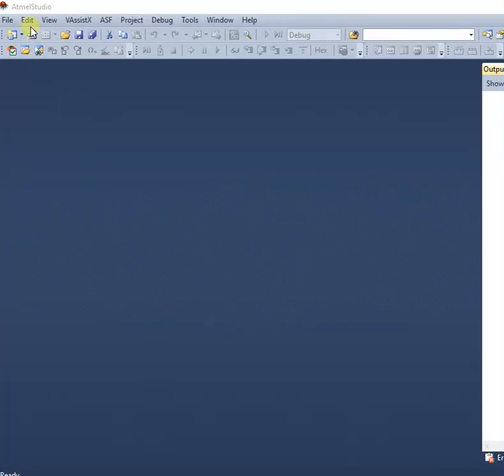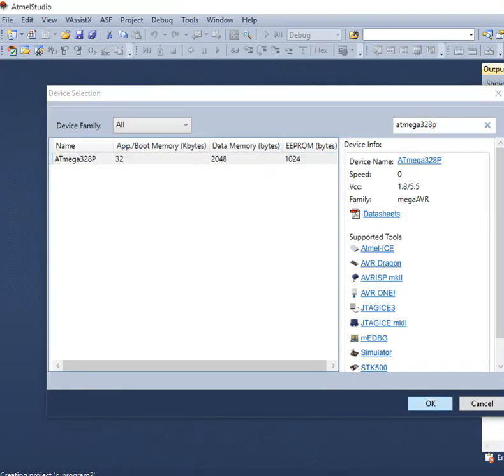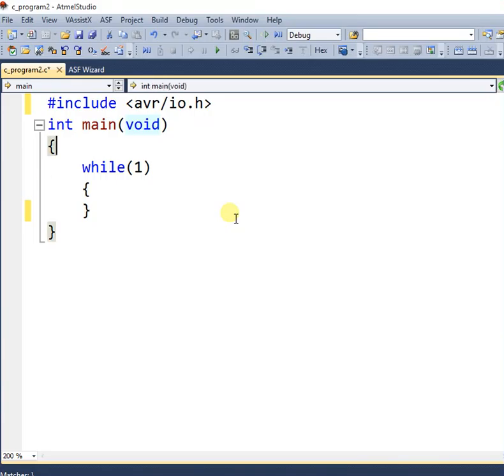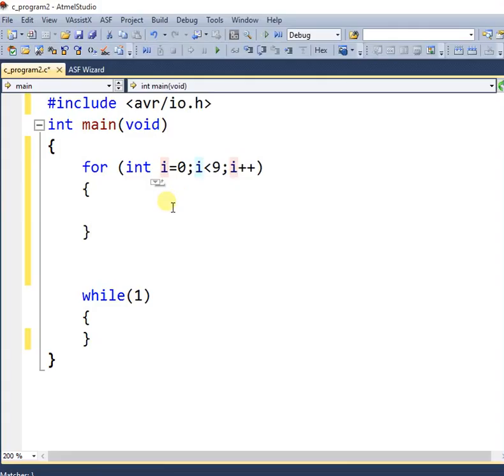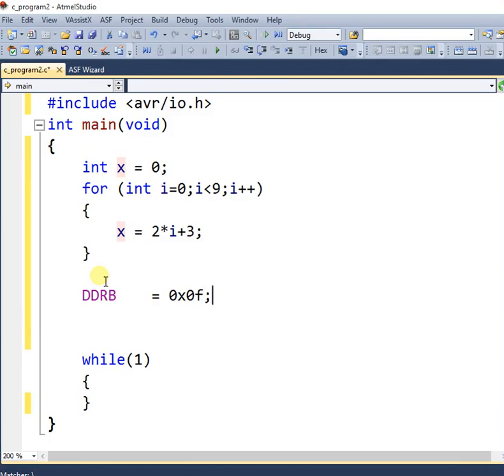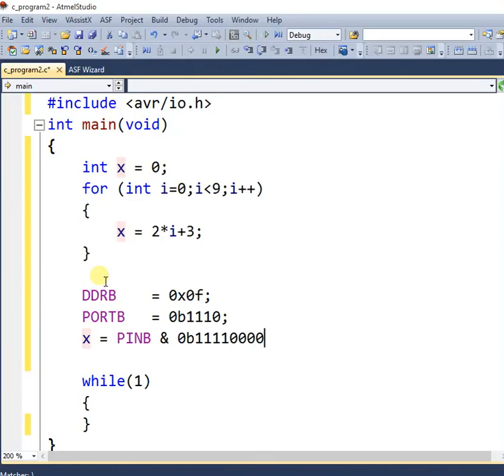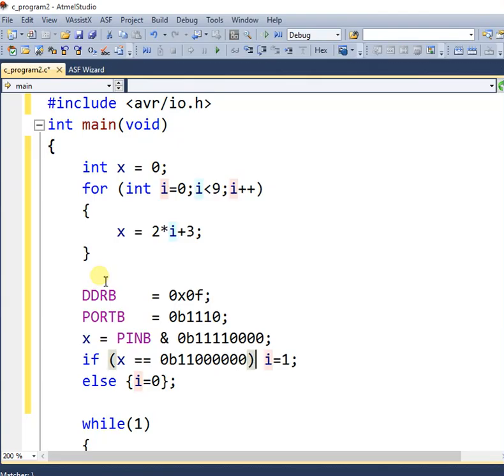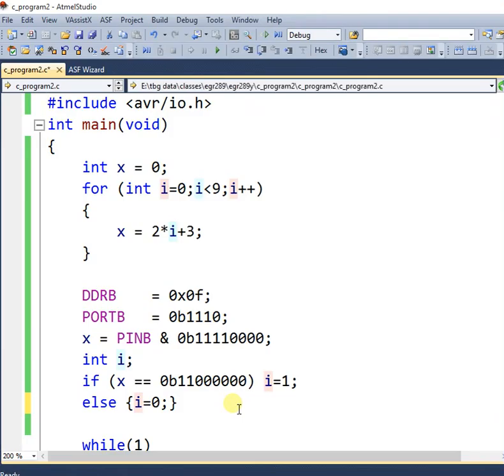EGR289 AVR C program1